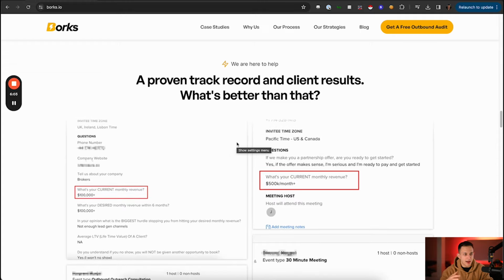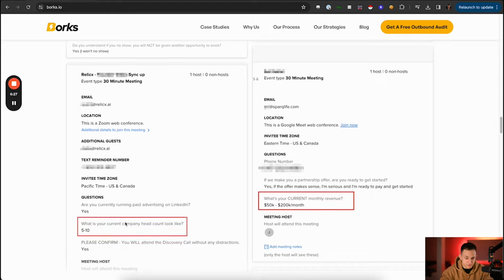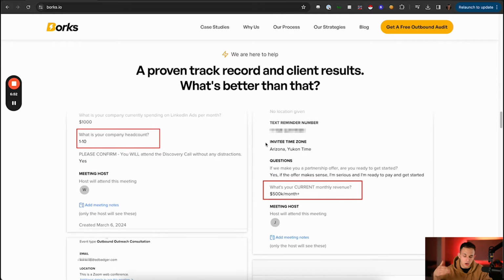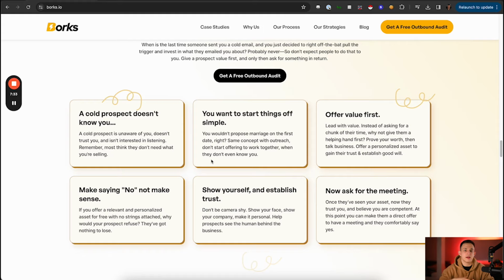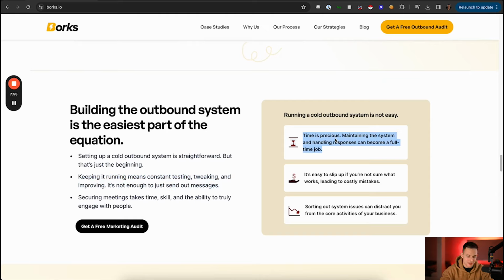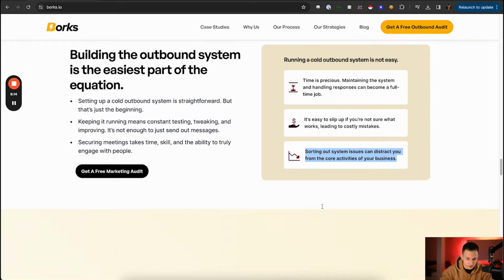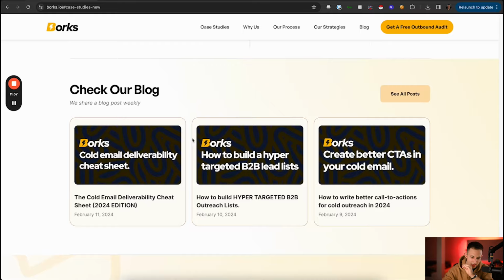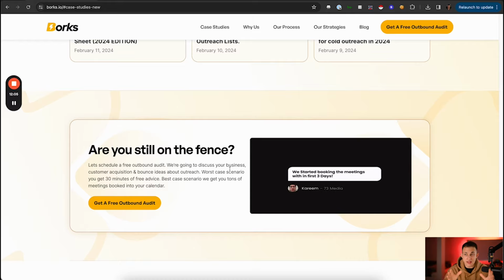How to create high converting B2B landing pages that book calls. (REAL AGENCY EXAMPLE)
In this video we're going to discuss how to create high quality and effective landing pages that will consistently convert website visitors into paying clients. We use our lead generation agency as a real example.